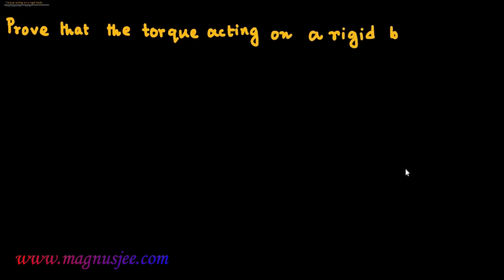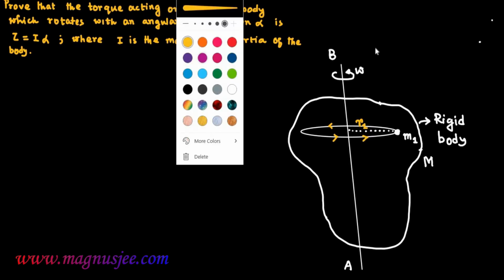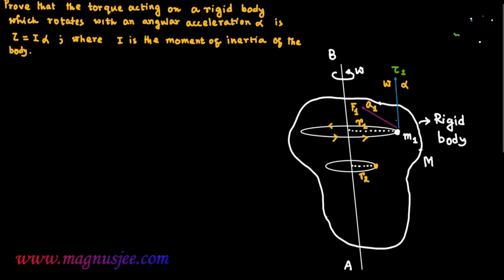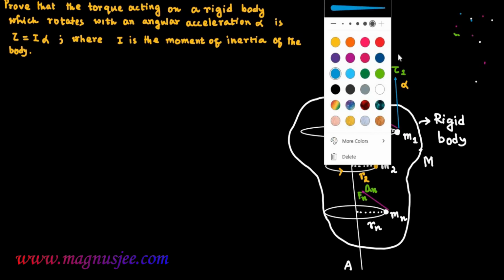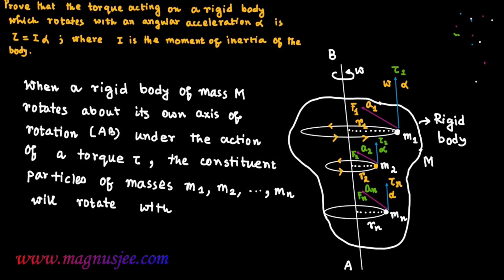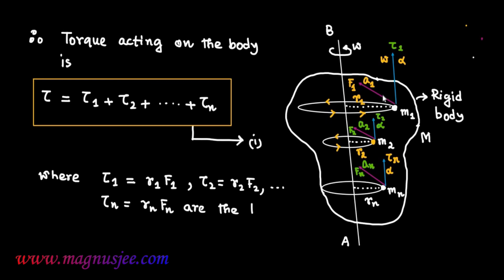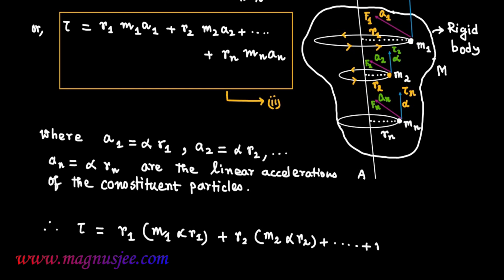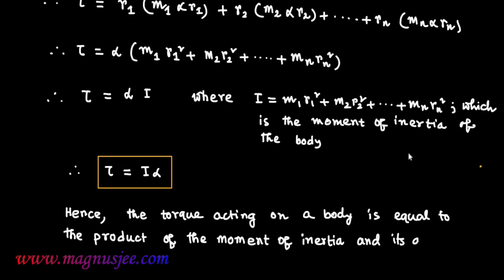Torque acting on a body is the product of the moment of inertia and its angular acceleration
Chapter: Rotational Motion : Prove that the torque acting on a body is equal to the product of its moment of inertia and angular acceleration of the body ..

When a body rotates with an angular acceleration about an axis of rotation under the action of the torque, the constituent particles of the rigid body will revolve with the same angular acceleration ...
The torque acting on the body is

τ = r 1 F1 + r 2 F2 + + r n Fn .
∴ τ = r 1 m 1 a 1 + r 2 m 2 a 2 + + r n (m n )(a n).

  ∴     τ  =  I α  ..

Hence the torque acting on a body is equal to the product of moment of inertia of the body and the angular acceleration of the body about the axis of rotation ...